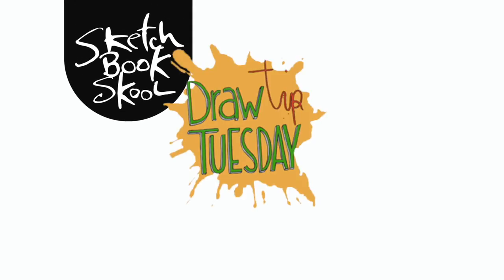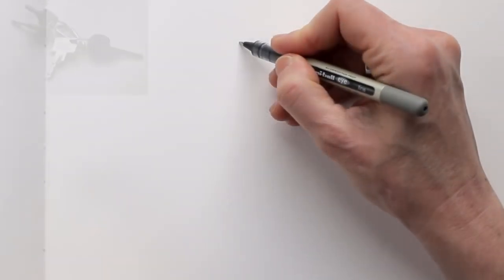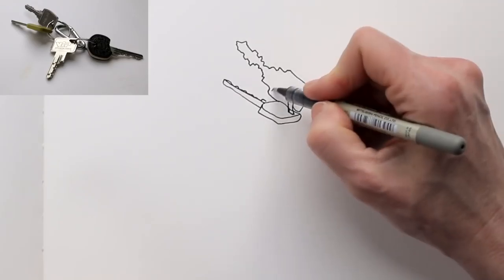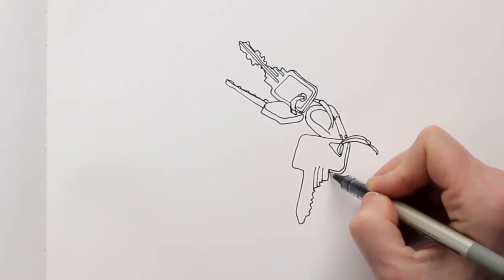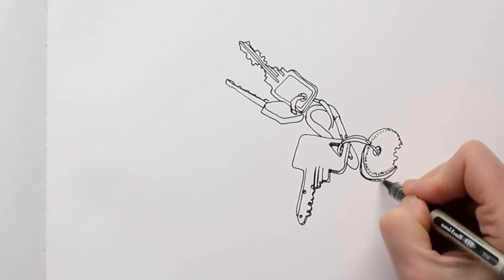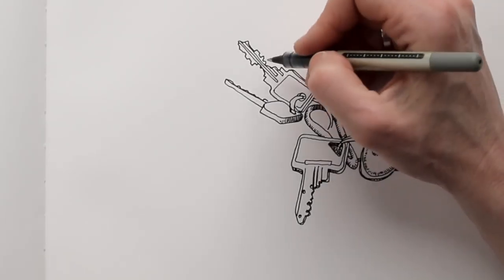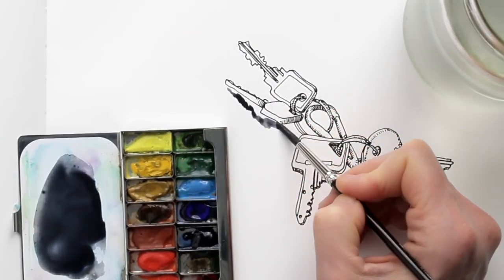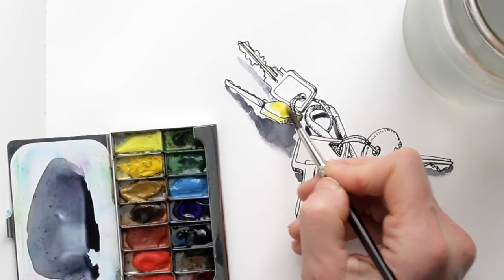Draw Tip Tuesday: Draw your keys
If you think you ran out of ideas of things to draw... think again. Pick up your house keys and toss them on the table in front of you. Draw them the way they landed. Tangled up, fanned out... take up the challenge of drawing each key connected to the key ring. Don't worry about wobbliness and proportion. Just keep going, keep looking at the keys in front of you and follow the shapes - drawing little bit by little bit, until you drew the whole thing.
Adding a shadow helps to give it some weight and context. Add a bit of color to give the drawing more life.